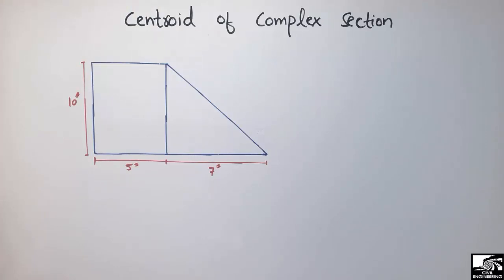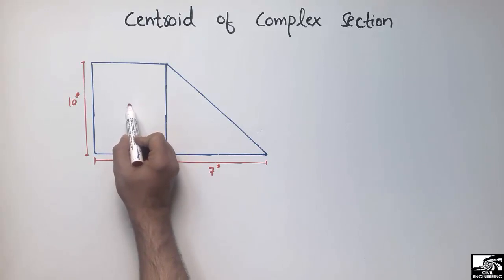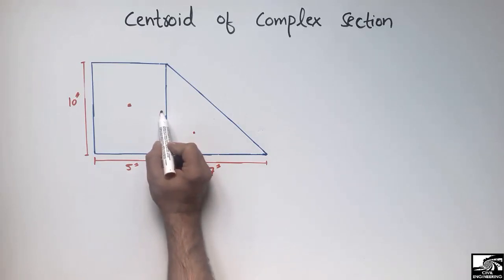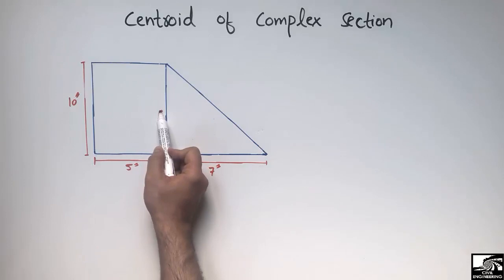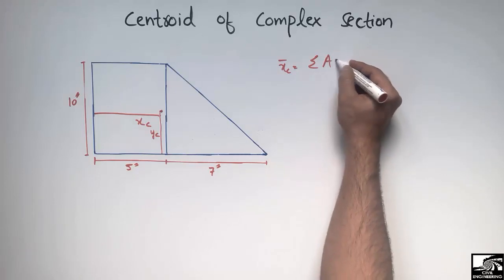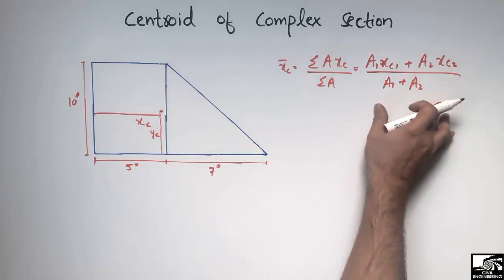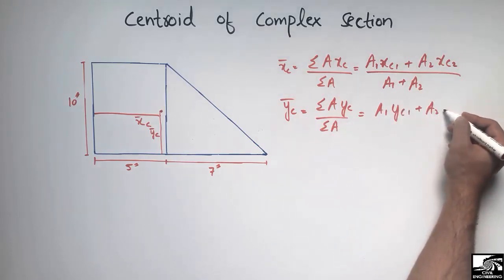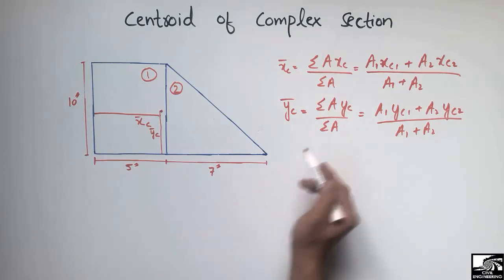How to find Centroid of any complex shape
This video shows how to find centroid of a complex shape.